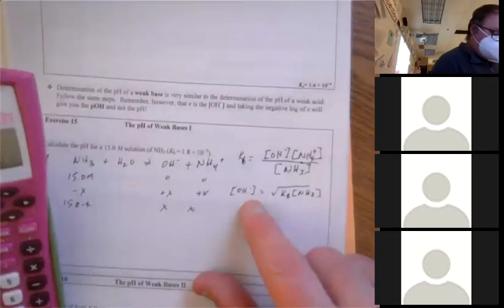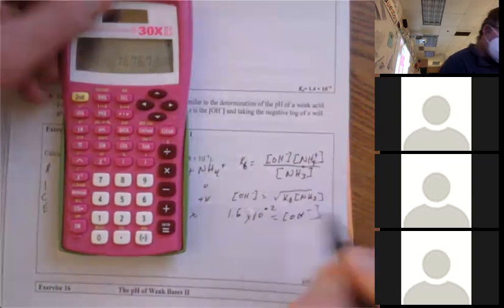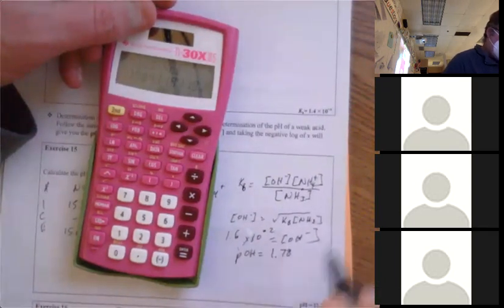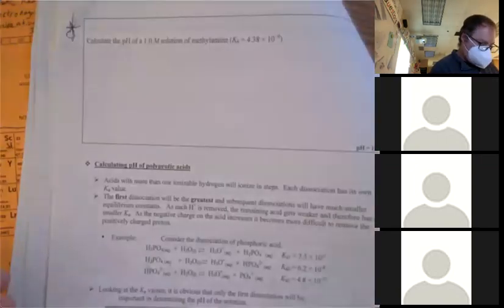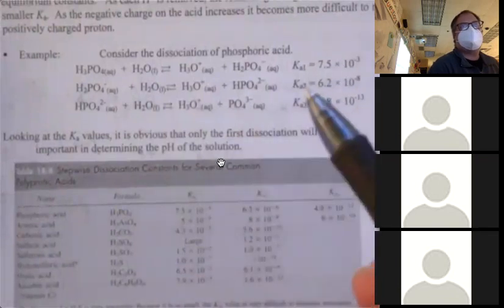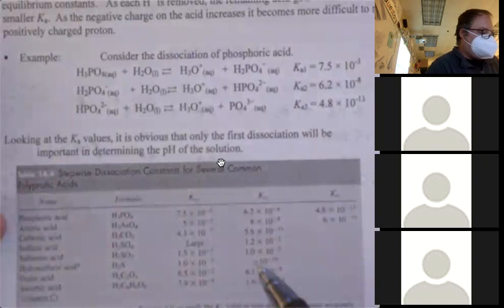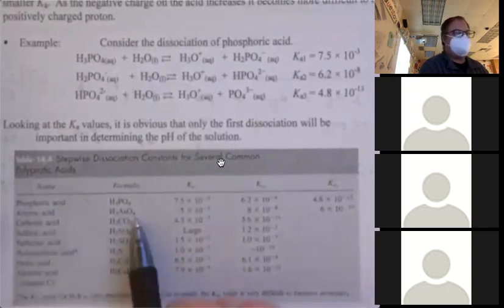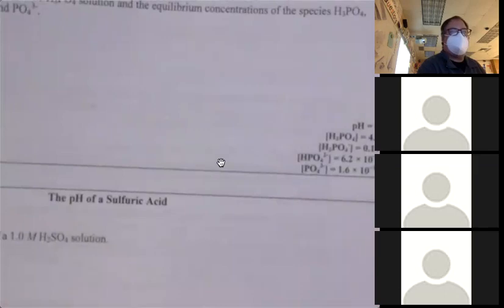Poly Protic Acids